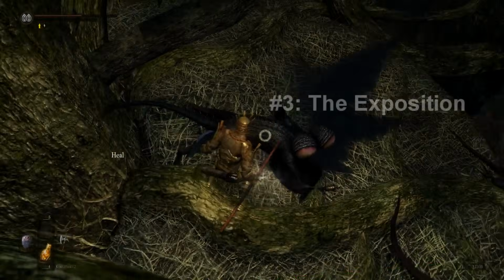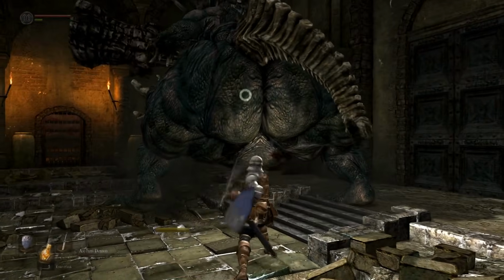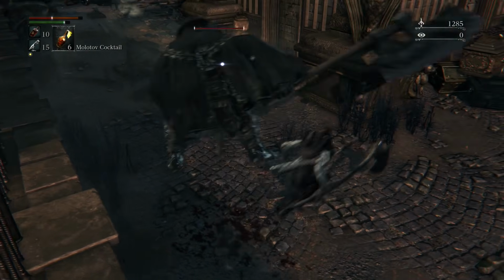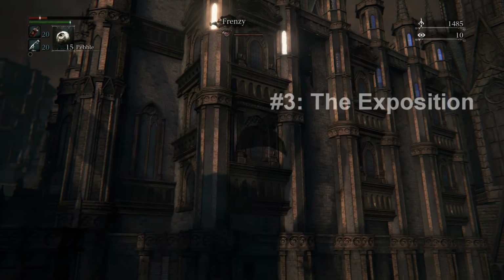The Evolution of Dark Souls Level Design (and Bloodborne!)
Last week on the TOVG clustercast, the emergency assembly crew reconvened again to crack jokes at John Romero and Japanese translations